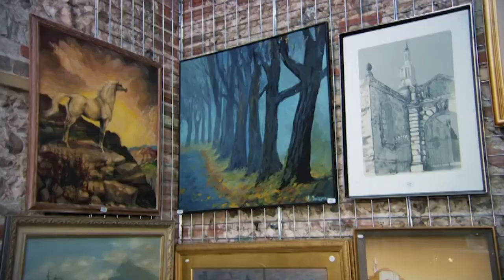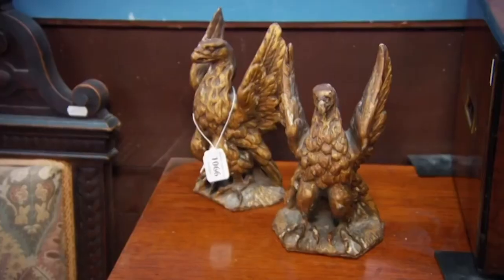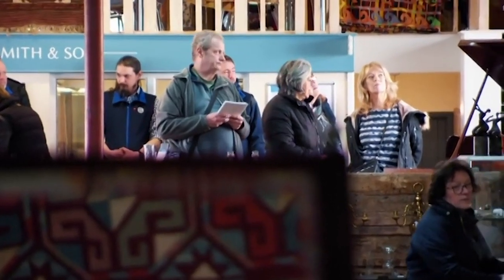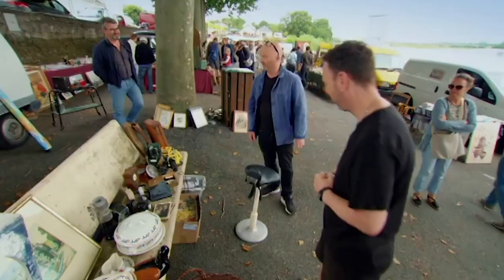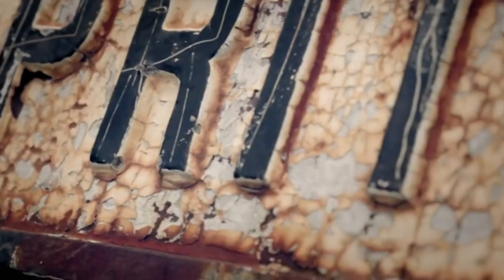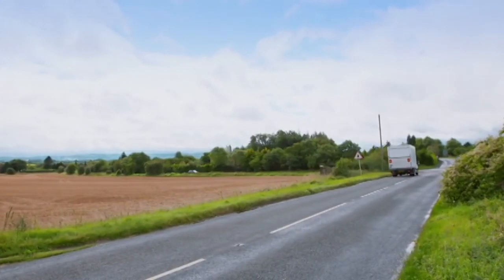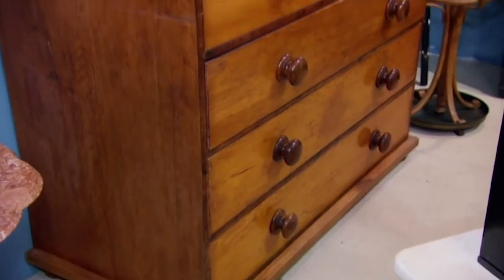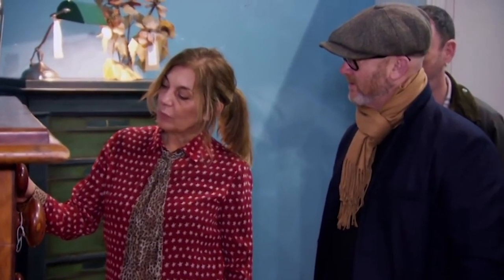Drew Loves A Good Antique Road Show! | Salvage Hunters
Follow Drew as he travels across the world to antique road shows, all in the name of a good bargain and a unique antique!